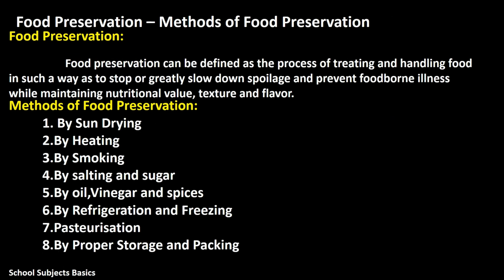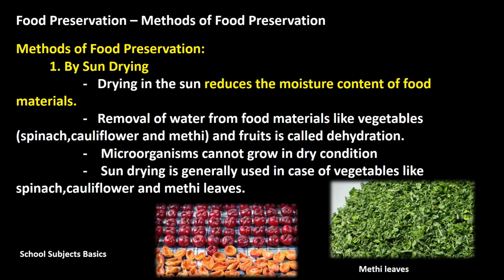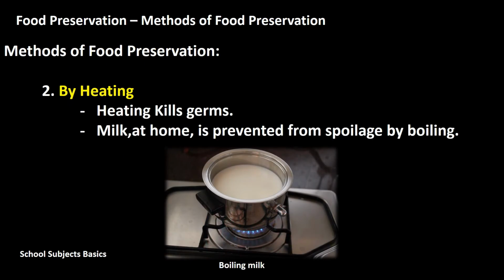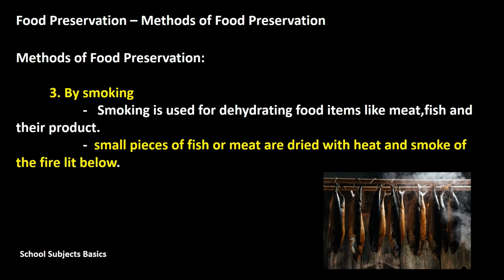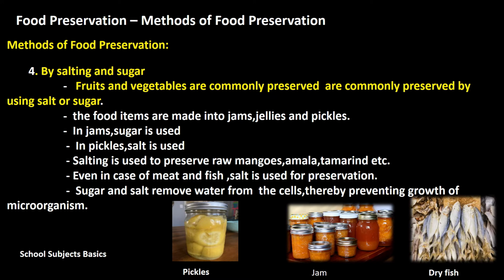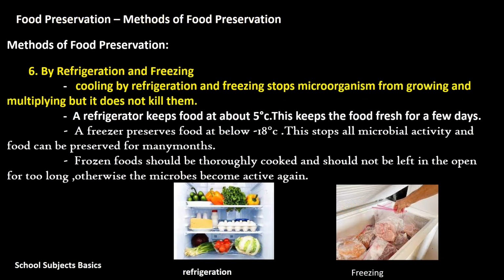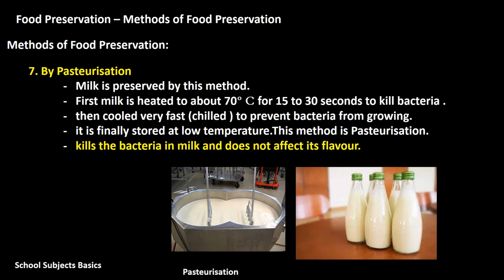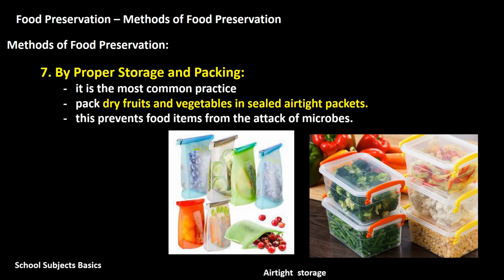Food Preservation – Methods of Food Preservation/Science/School subjects basics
Food Preservation – Methods of Food Preservation
bysalt,sugar
byoil,vinegar